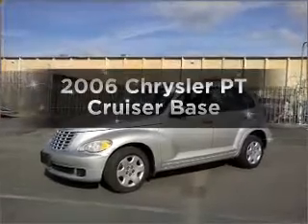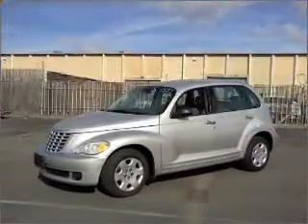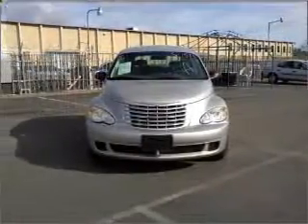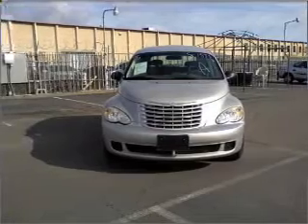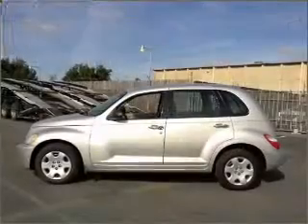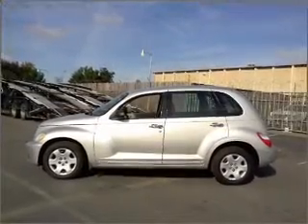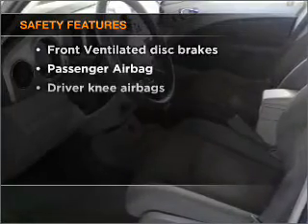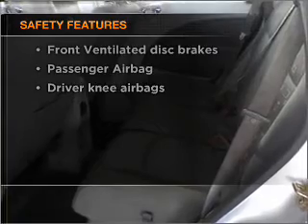2006 Chrysler PT Cruiser - Dublin CA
Year: 2006
Make: Chrysler
Model: PT Cruiser
Trim: Base
Engine: 2.4 liter inline 4 cylinder 16 valve
Transmission: Automatic
Color: Silver
Mileage: 76307
Address:
6438 Sierra Court